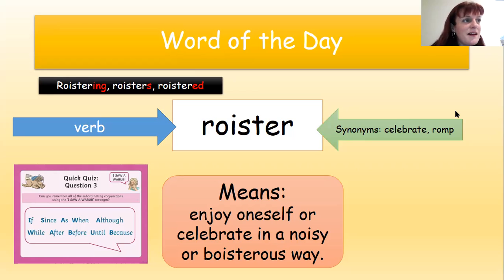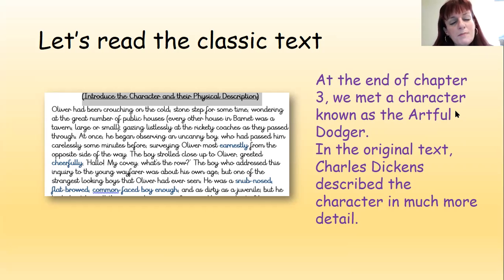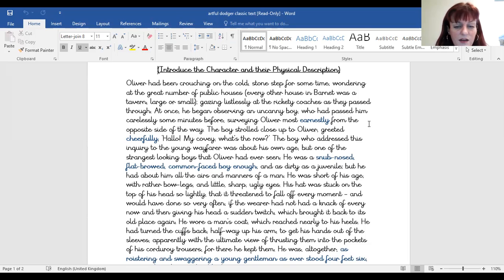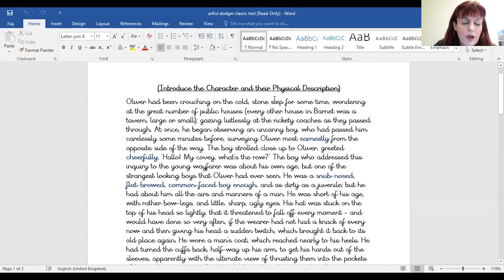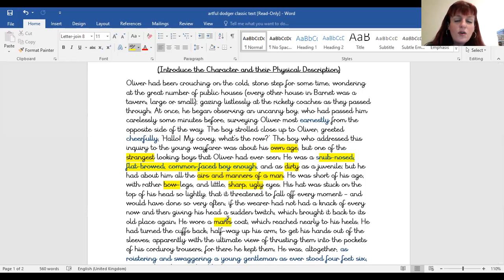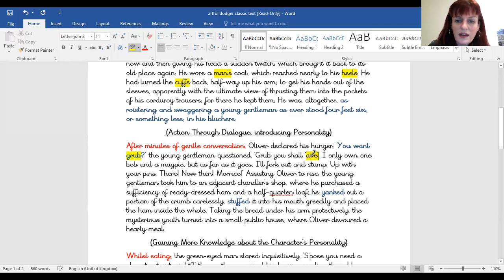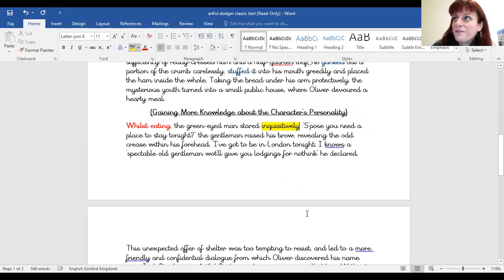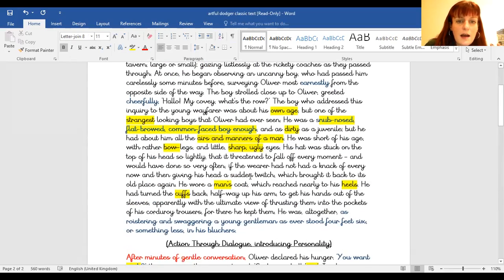Oliver lesson 4 (Friday)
We are going to look at two different descriptions of the same character and pick out our favourite parts to help create our own description.